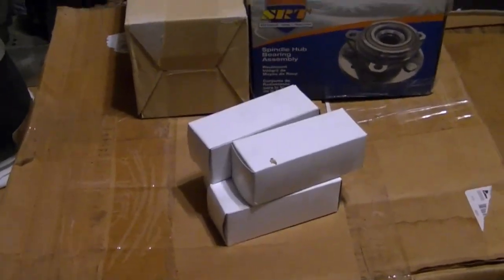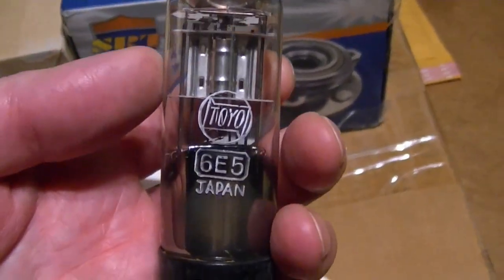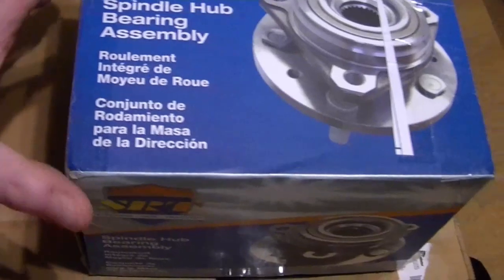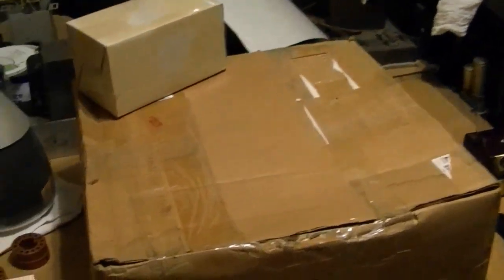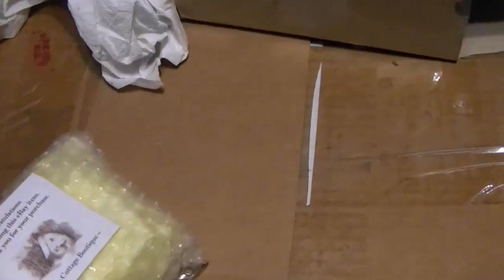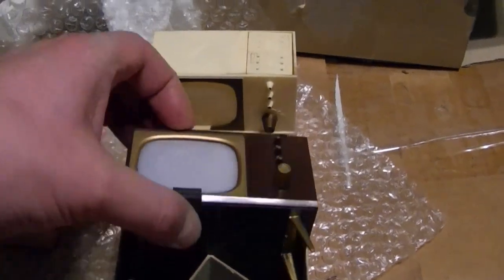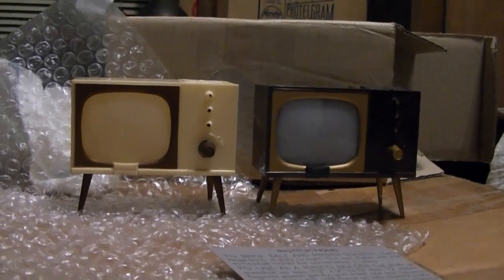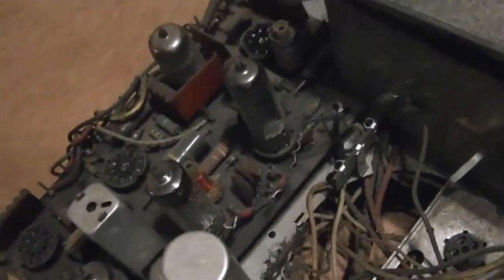Friday night unboxing 7/25/2014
Here are some more of my latest finds...